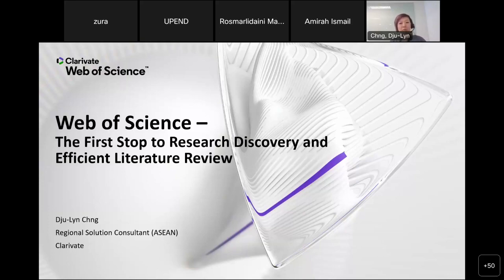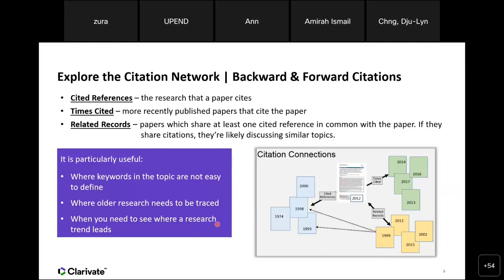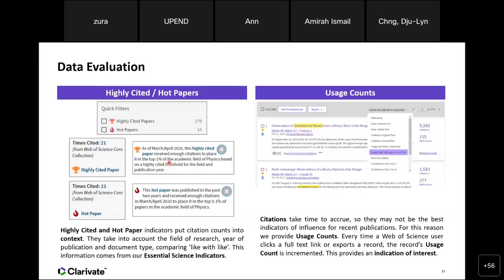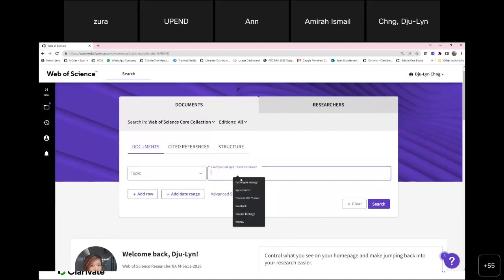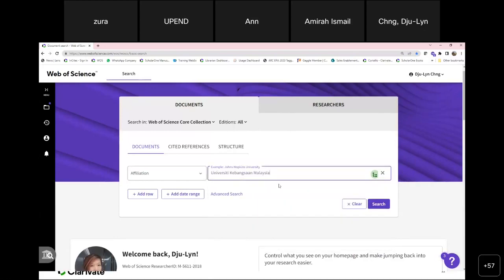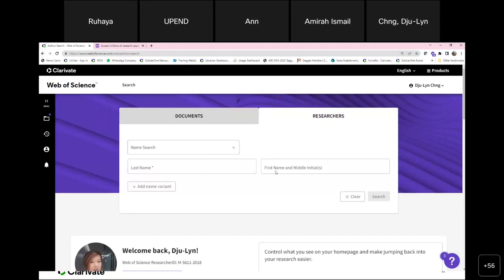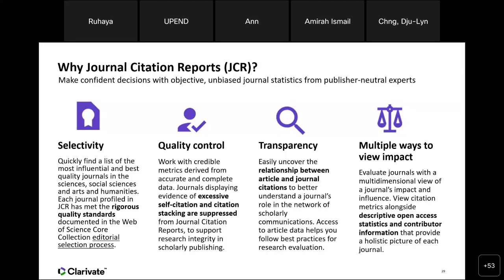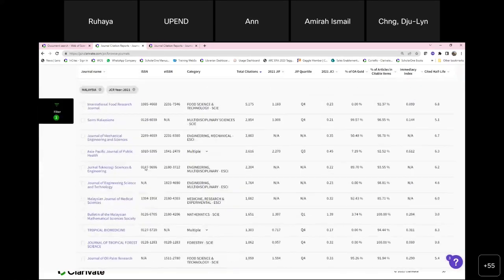Hari Penyelidikan 2022 Perpustakaan UKM: Web of Science- Journal Citation Reports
Hari Penyelidikan 2022 (Research Day): Perpustakaan Inspirasi Penyelidikan Berkualiti. Sesi perkongsian disampaikan oleh Chng Dju-Lyn. Program ini dianjurkan oleh Perpustakaan UKM